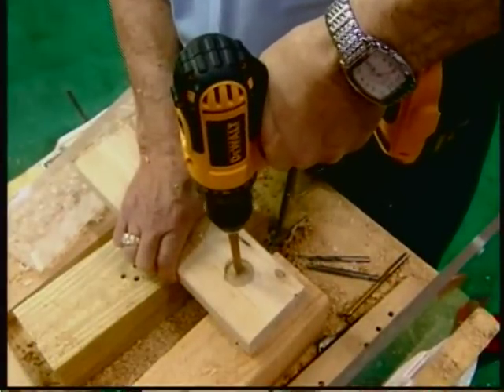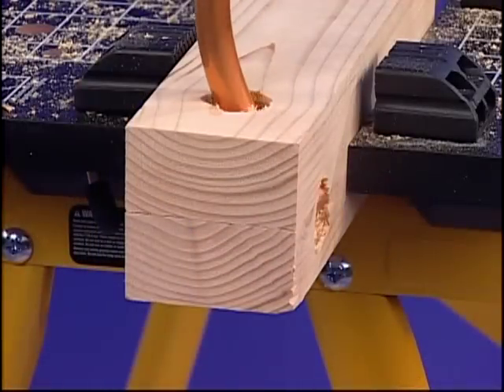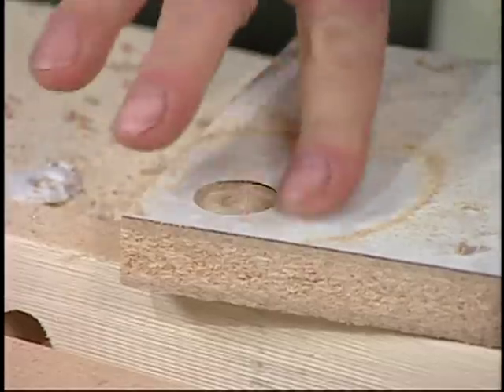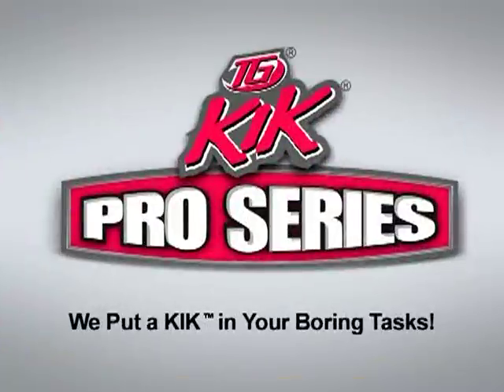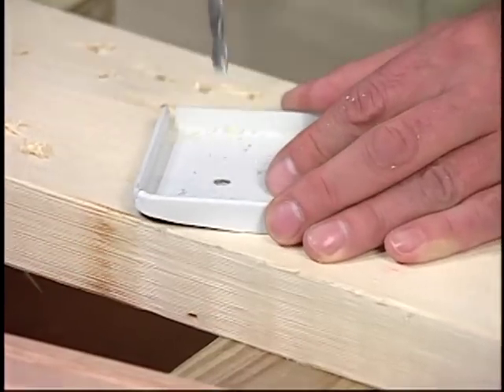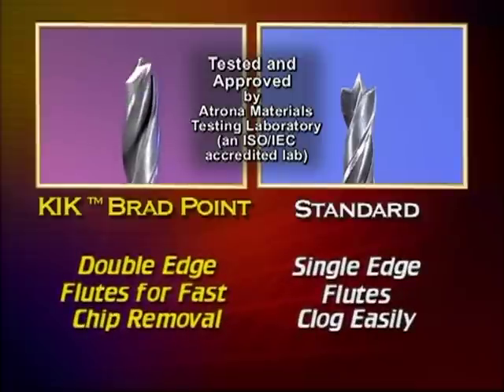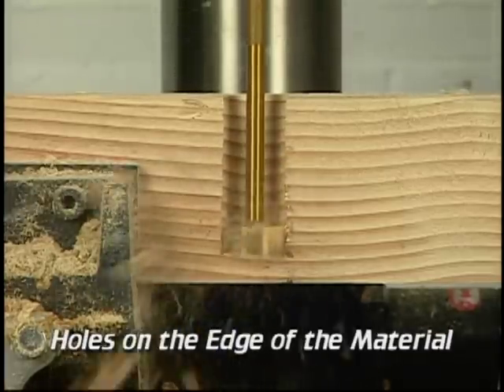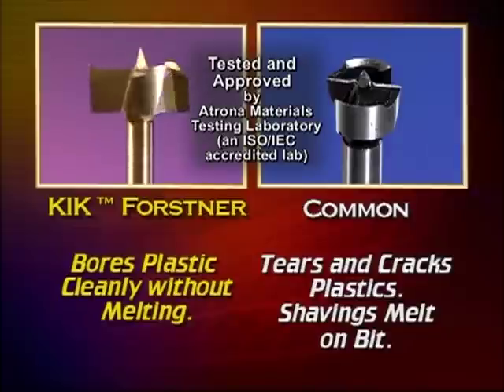TG Tools Drill Bits Featured on DIY Network